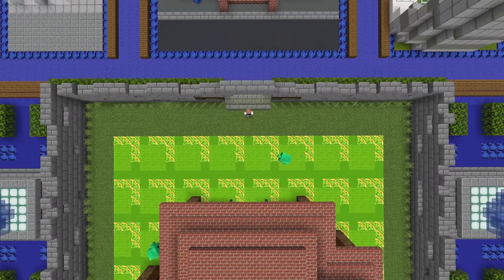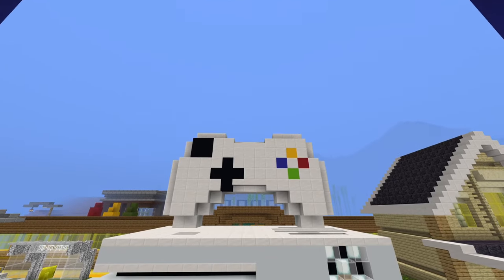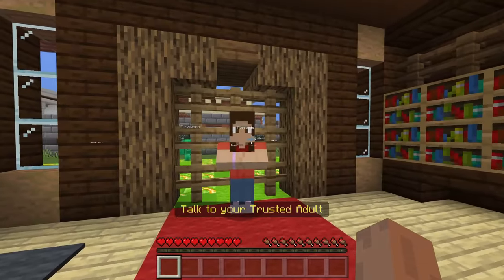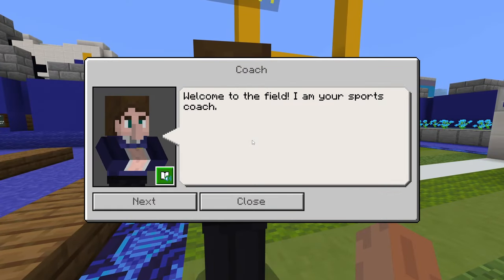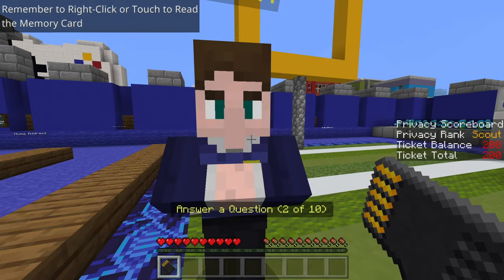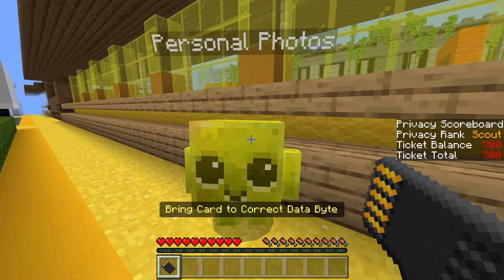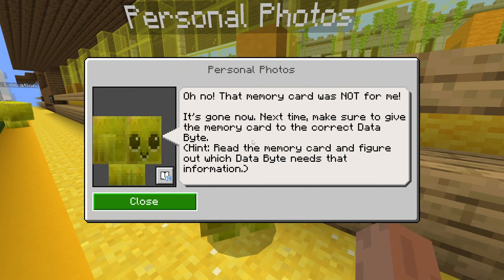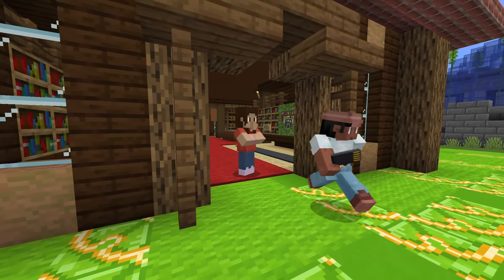Privacy Prodigy - Trailer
CyberSafe: Privacy Prodigy is a one-hour creative introduction for students to learn strategies for protecting personal data during daily interactions with family, friends, teachers, coaches, and the public. Learn what data to safeguard and what data to safely share. Fight to keep your personal data protected in this new adventure! This is a continuation of our CyberSafe series which kicked off with Home Sweet Hmm. Privacy Prodigy is available for all users of Minecraft Education and available for Bedrock players in the Minecraft Marketplace.